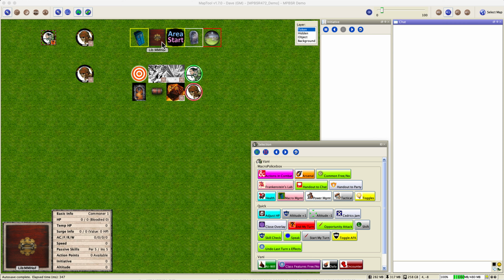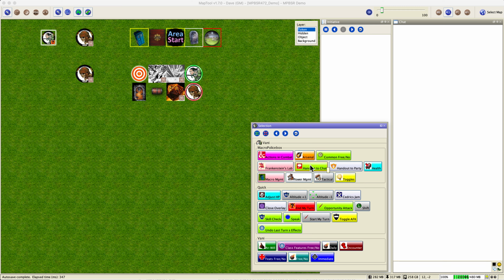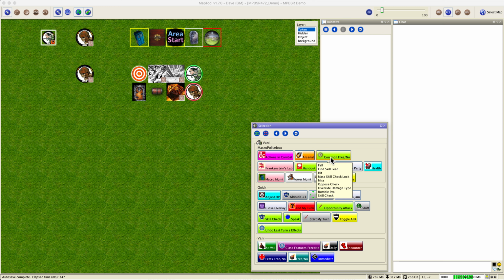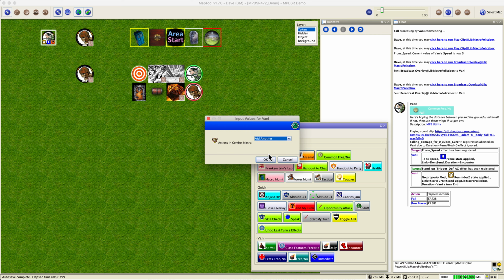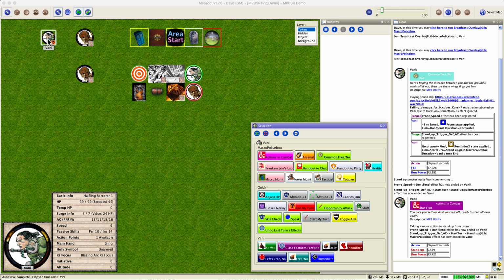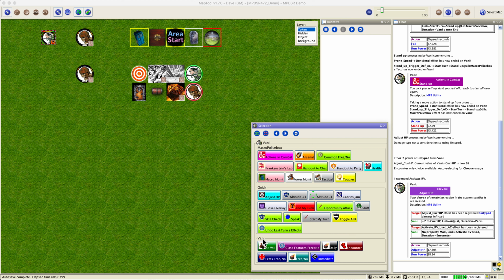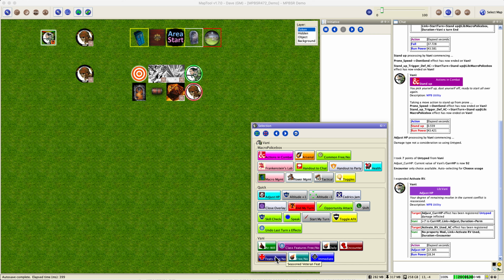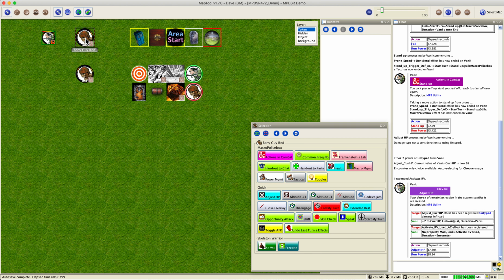Running Macros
Dragging tokens around is pretty self-explanatory but how do we get them to do what we want? We run macros! Open your Selection panel and carefully examine the pop-up tooltips attached to each button. For faster play, try to memorize your favourites or turn them into quick buttons. By the end of this video you should be able to quickly find and run anything you need.